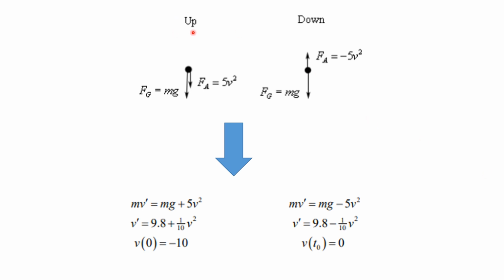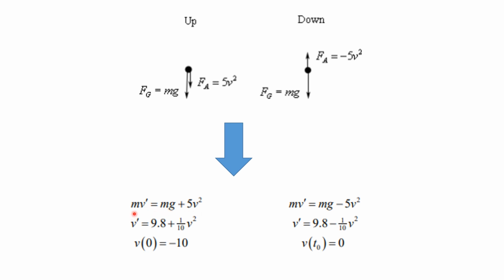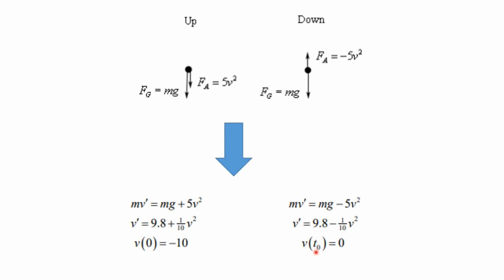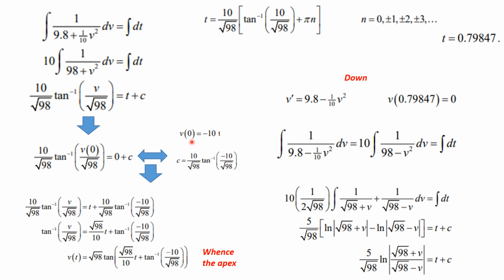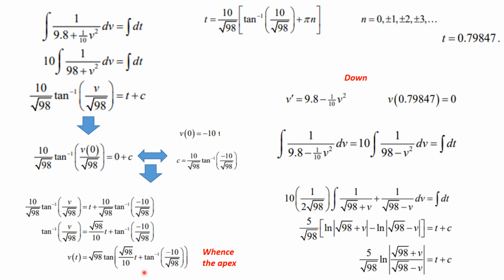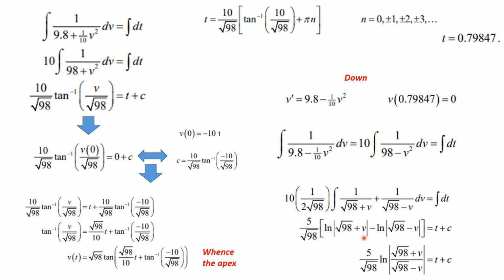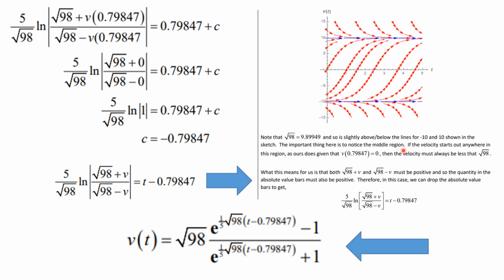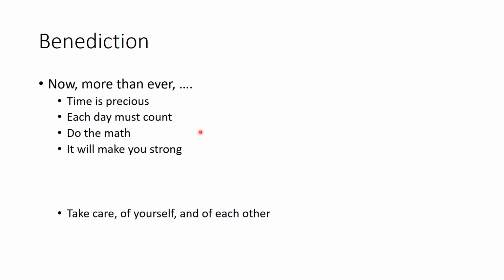Math 2270 13 3